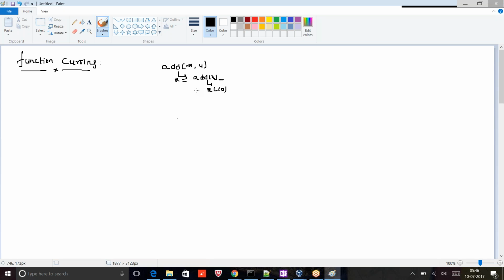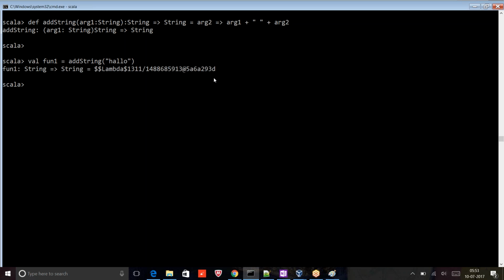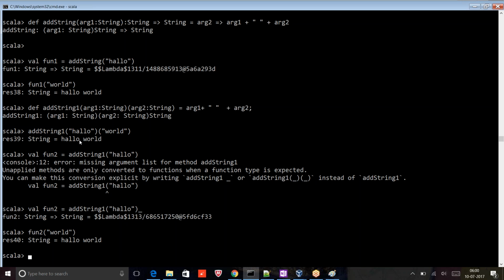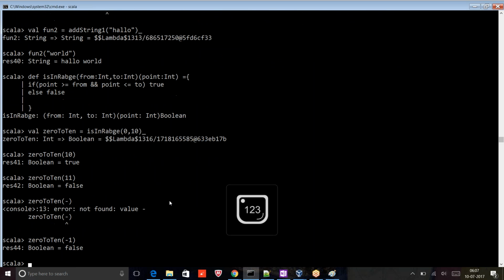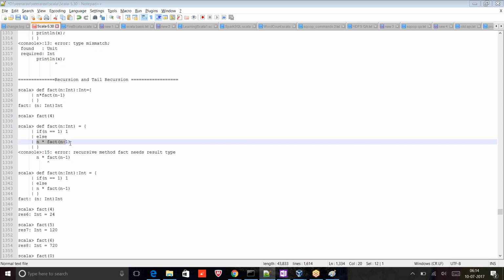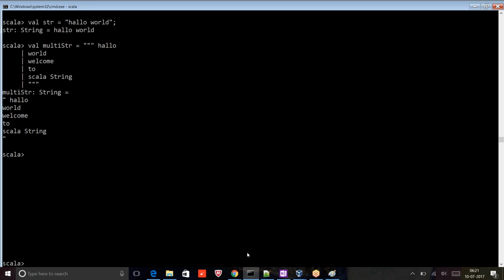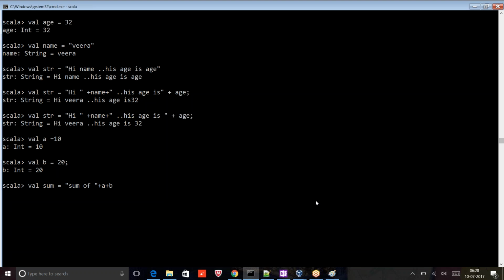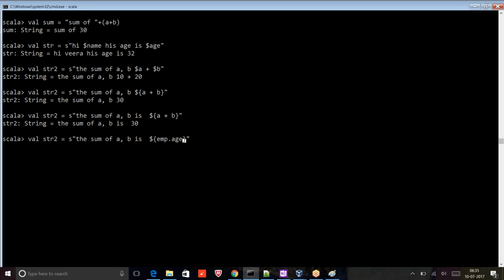12 SCALA CURRING STRING INTERPOLATION 2017 07 10